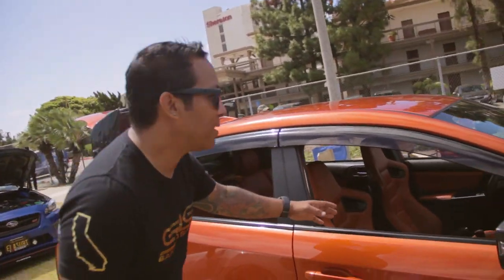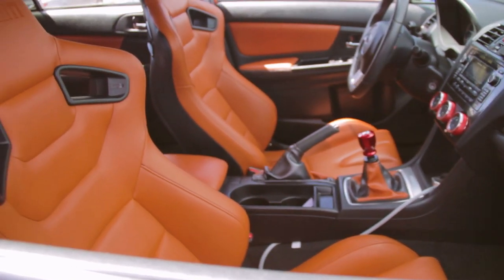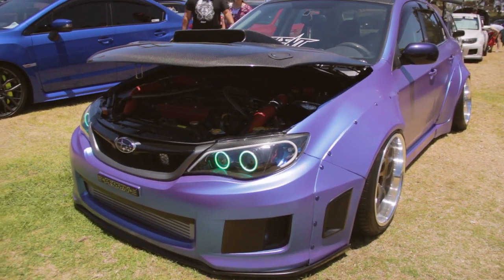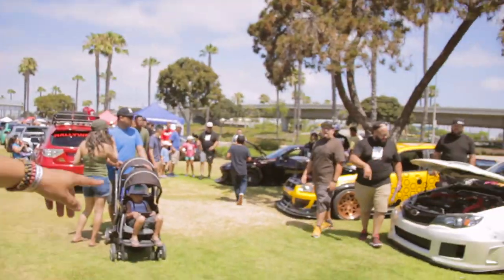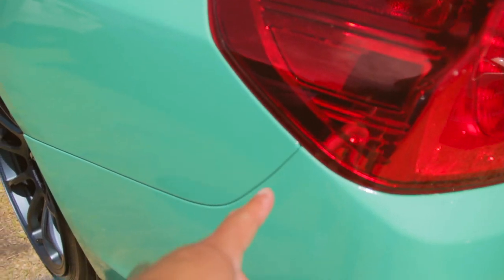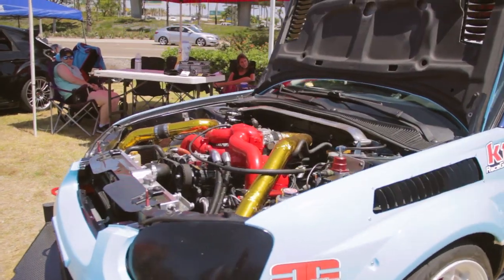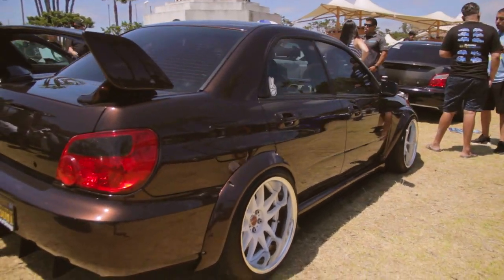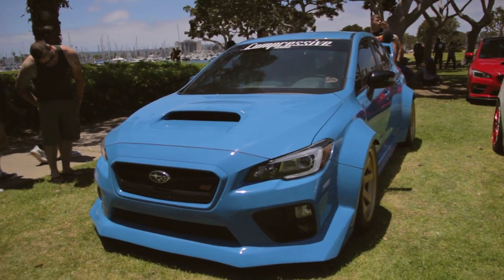Subaru Summer Solstice 2018 S3 All the Car Mods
So many great Subaru builds at Subaru Summer Solstice 2018. We got to meet a few of the owners as well. Great vibes from everyone at the car show. This is one of the largest Subaru Festivals in the country, pretty much a smaller West Coast version of wicked big meet a few weeks ago. If you need some ideas for new Subaru mods for your car, take a watch!